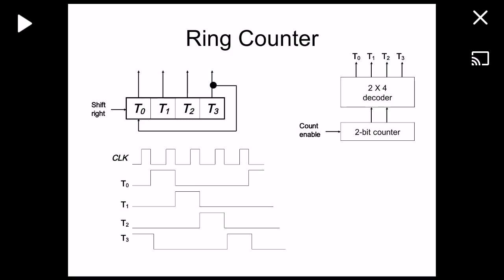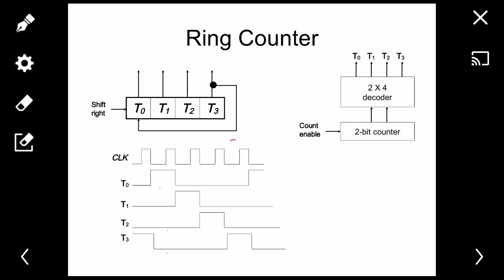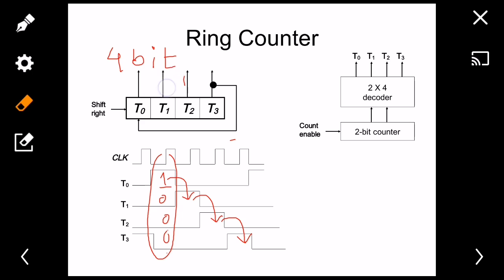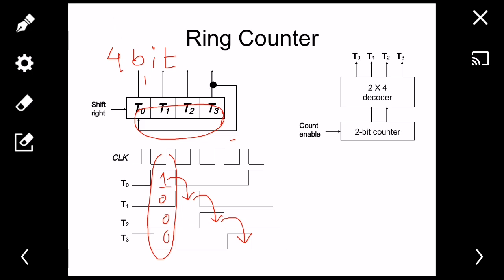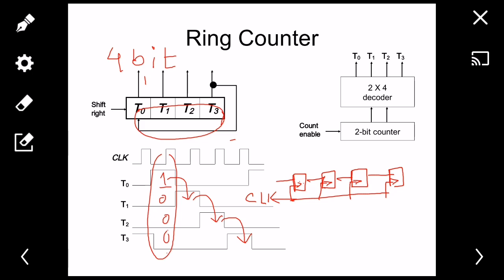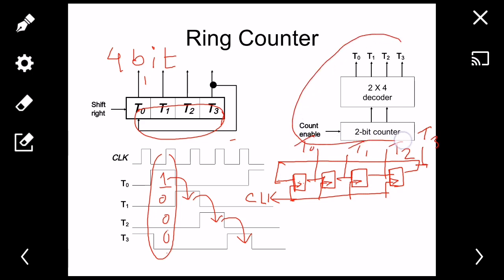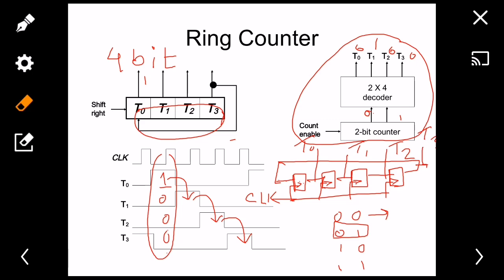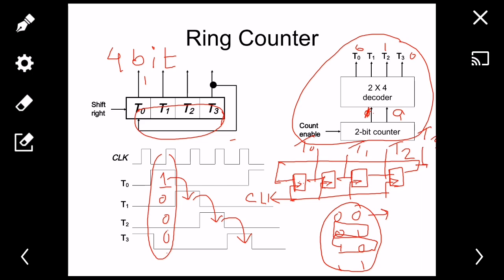Counters Part 4 - Ring Counter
Explained:
1. Ring Counter Working Principle
2. How to construct it.